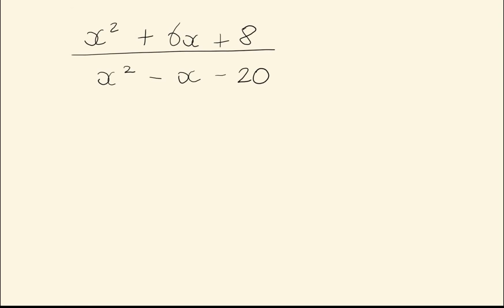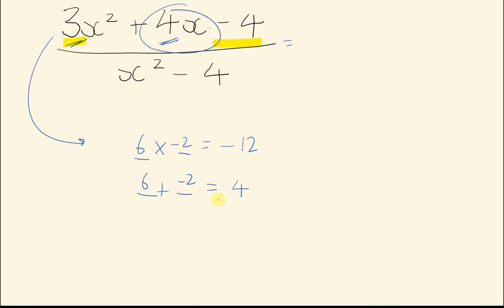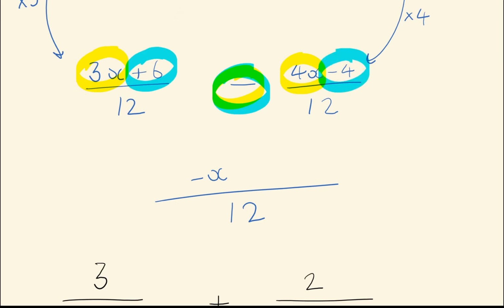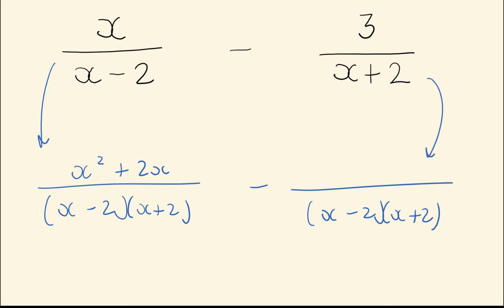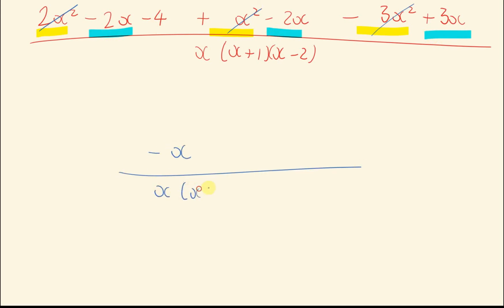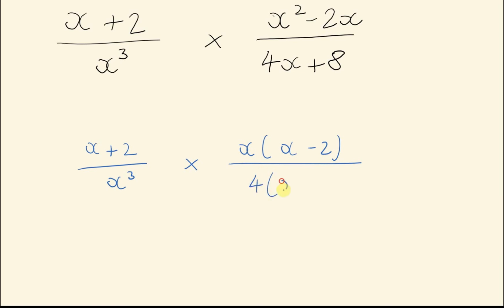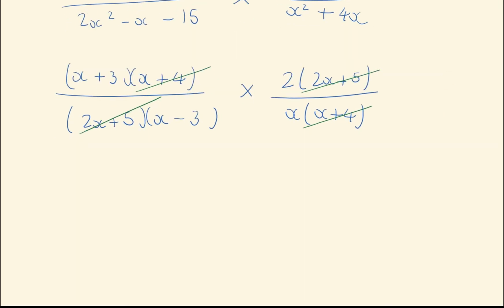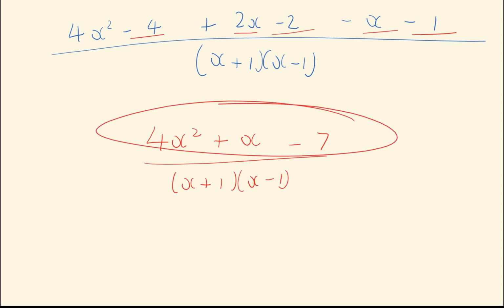Algebraic Fractions (Add, Subtract, Mult, Divide)